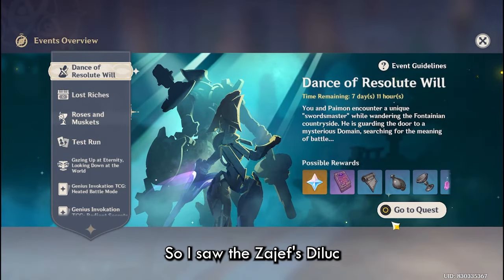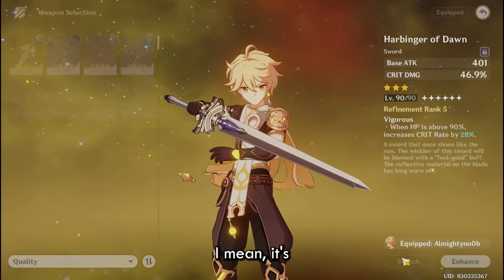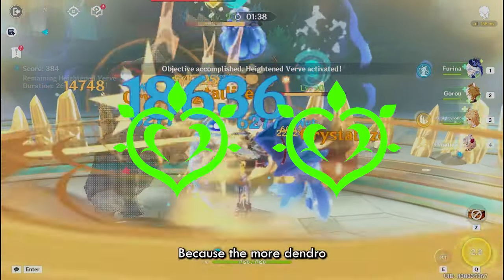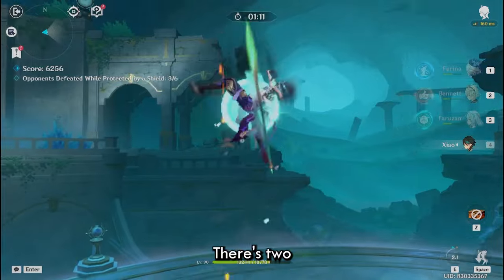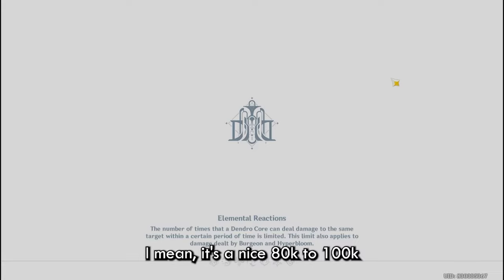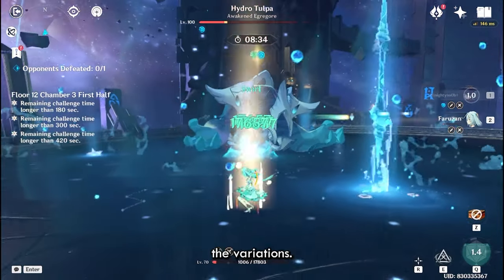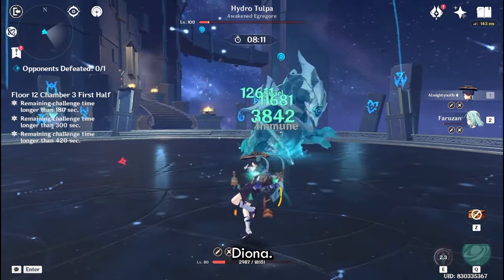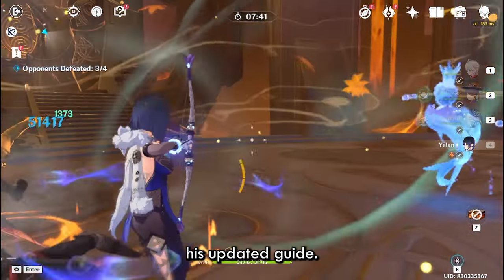Beat the game with this Diluc Guide! Artifacts, Weapons and Mainstream Team Archetypes!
Just as the thumbnail says. Zajef couldn't make a good diluc guide and Zy0x wouldn't make a diluc Guide, so here I am doing the holy deed. Enjoy!

Timestamps:
00:00 Start
00:22 Thanks and preface
01:34 Artifacts
02:06 ATK% Sands vs EM Sands
02:48 Weapons
03:36 NOTE
03:45 Teams
04:27 Mono Pyro
04:51 Burgeon
06:27 Vape
07:46 NOTE
08:08 Xingqiu
09:26 Yelan
11:39 Furina
13:02 Mona
13:32 Melt
14:07 Zajef's Melt Teams
14:47 Rosaria
15:19 Kaeya
15:41 Ganyu
16:11 Ayaka
16:36 Layla
17:05 Dragonstrike with Diona
17:39 Double Cryo
18:00 Honorable Mentions
19:58 OUTRO

OUTRO:
Track: GigaChad Theme (Ch3rryl Remix) (MHT NATION RELEASE)

TAGS (IGNORE)
Zajef
Zajef77
Zyox
Diluc
Diluc guide
Genshin
Genshin impact
Batman
Melt
Vape
Vaporise
teams
archetypes
diluc teams
dendro
pyro
hydro
electro
anemo
cryo
burgeon
reactions
dendro reactions
abyss
mona
furina
yelan
xingqiu
barbara
kazuha
sucrose
rosaria
kaeya
ganyu
ayaka
kamisato ayaka
layla
diona
dragon
strike
dragonstrike